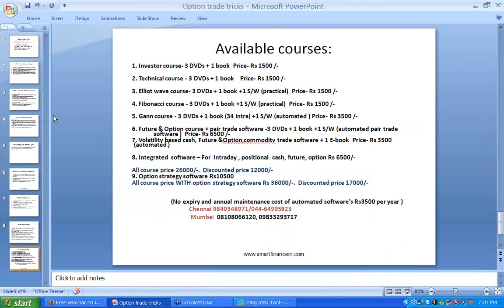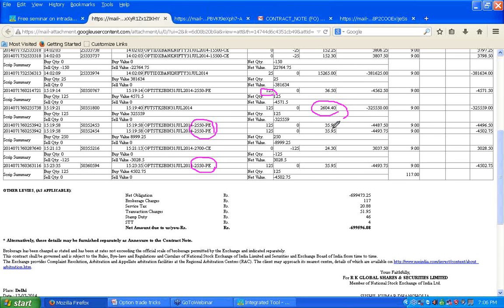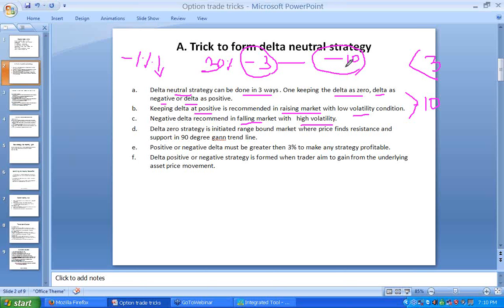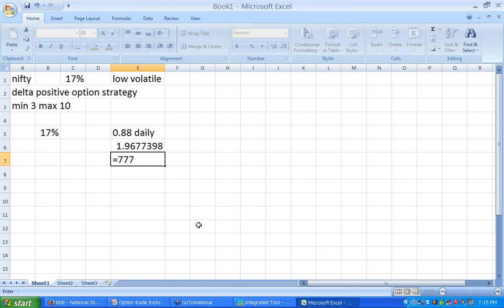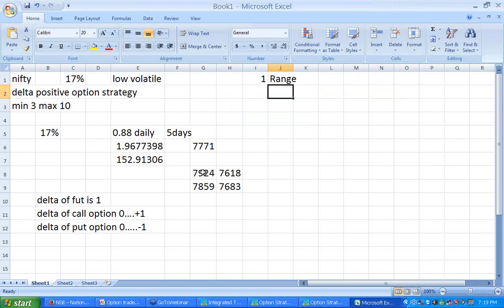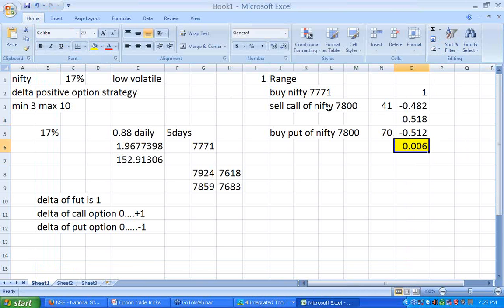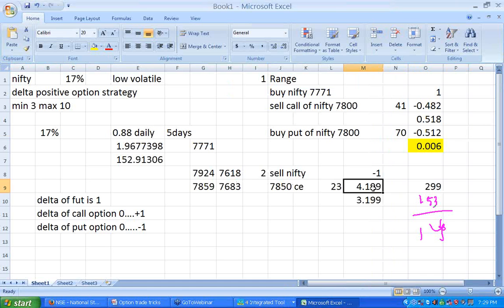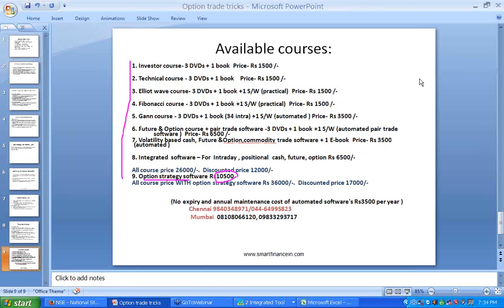Advanced option strategy forming trick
Option strategy forming trick using the delta neutral approach is explained in this session .